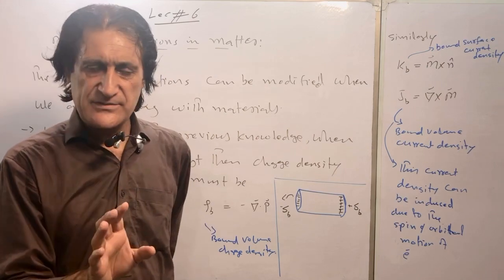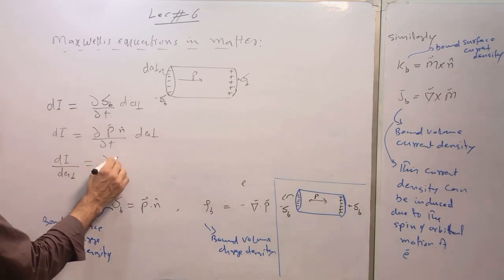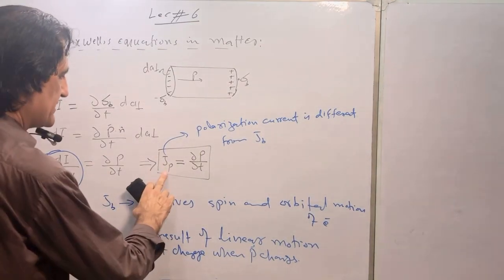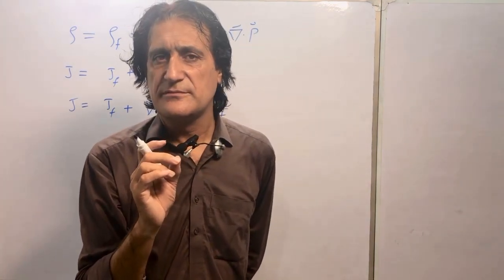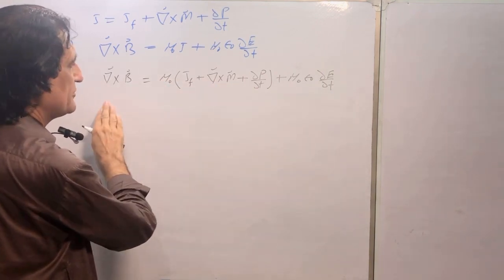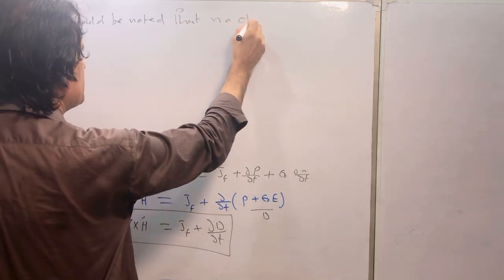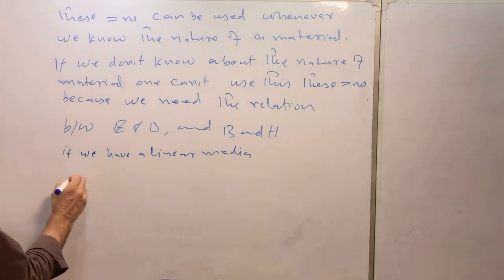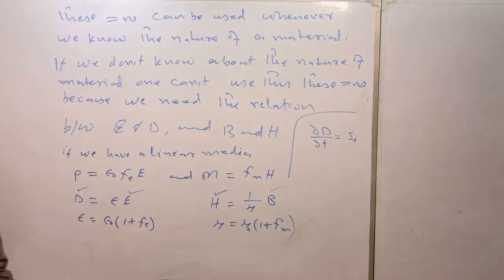Chapter 7 lecture 6 part 2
Maxwell’s equations in matter